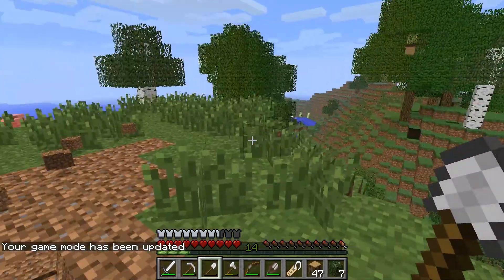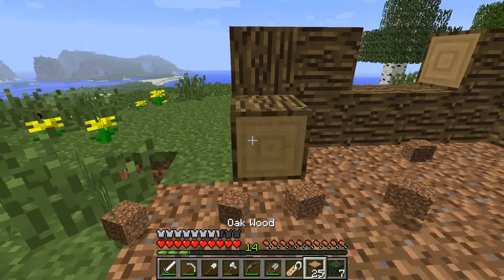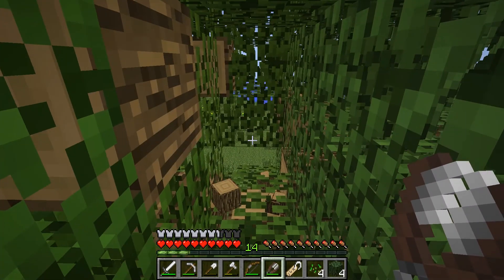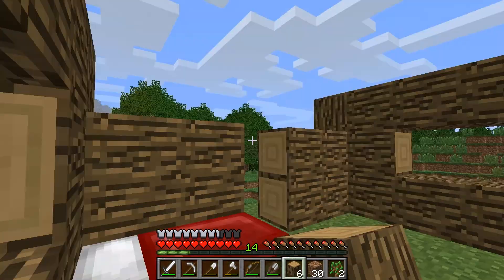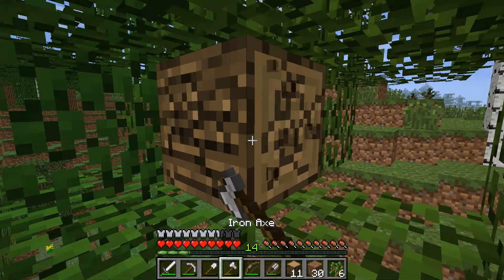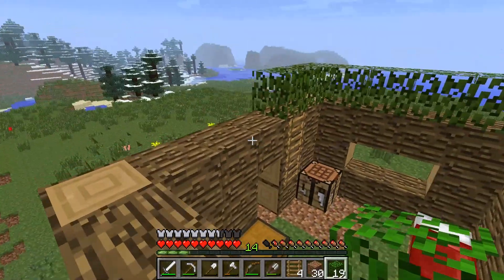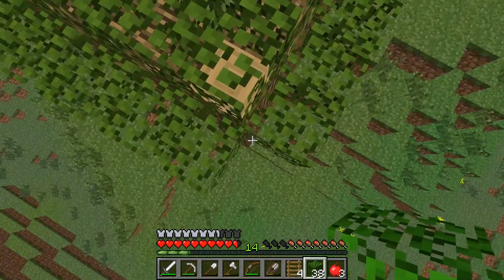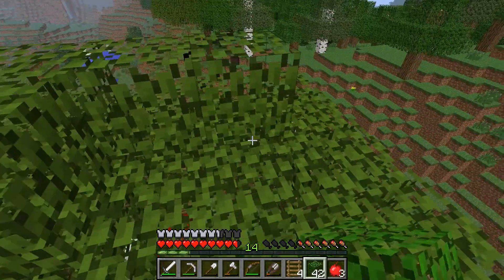House built like a tree - Adventure Time! Multiplayer Edition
Lacking all the cool blocks from FTB, I decide to go log cabin style, while Kirk goes all monolithic castle.

If you are not one of my friends, and wish to play, you can (with certain exceptions). Exceptions: You must be 18 or over (to give consent to be recorded). You must not be an idiot (deliberately causing trouble while on video will result in your banning, PVP is already disabled). You must be willing to talk while being recorded. Those are it; simple rules.